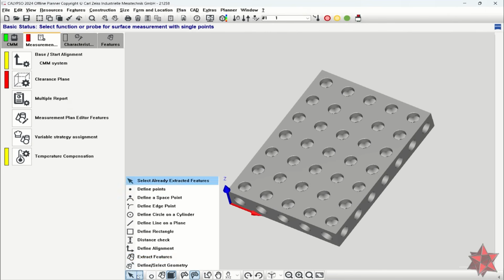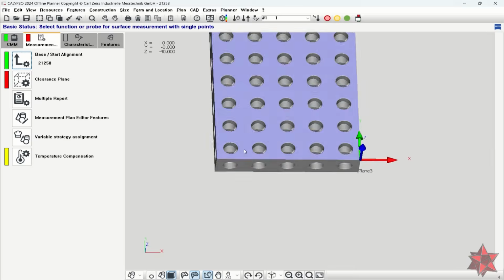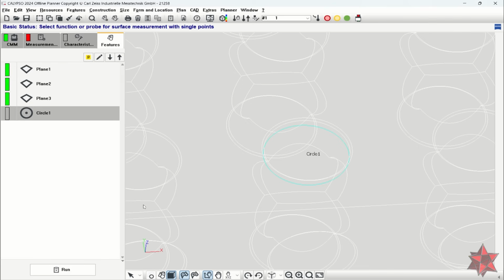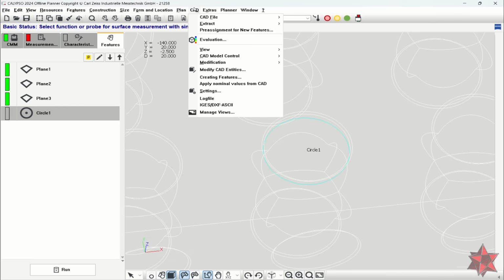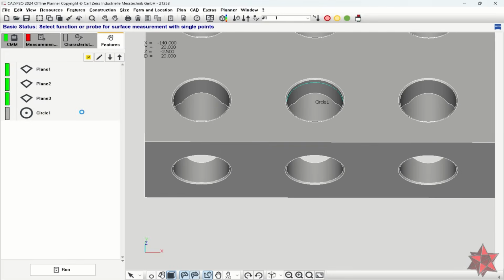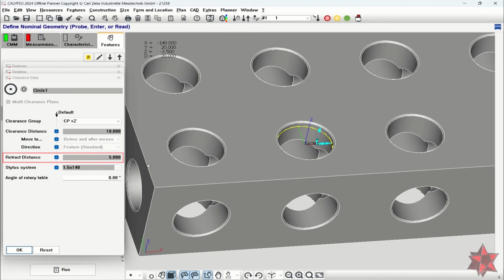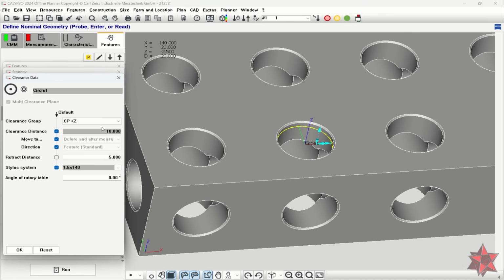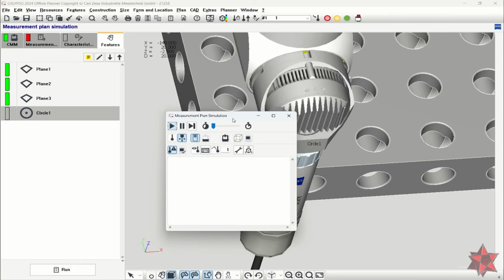How to avoid colisions with a simple option from Calypso!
In this video I will explain what impact the clearance position option has on programming, when it is on vs when it is off.